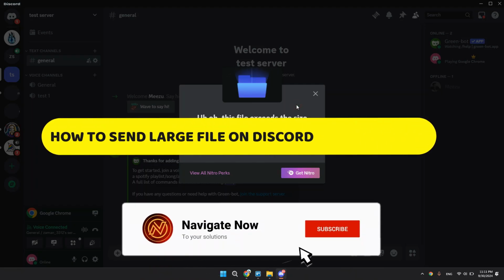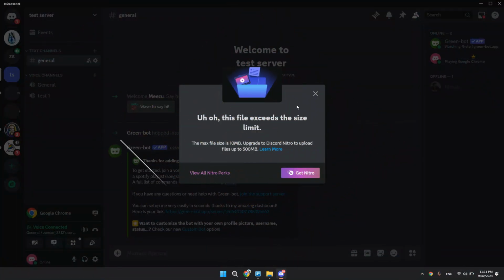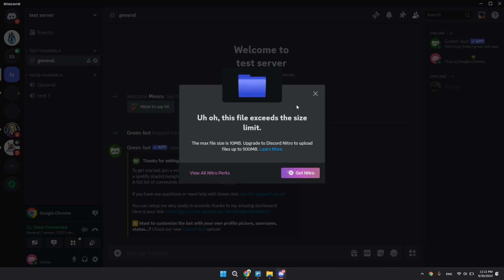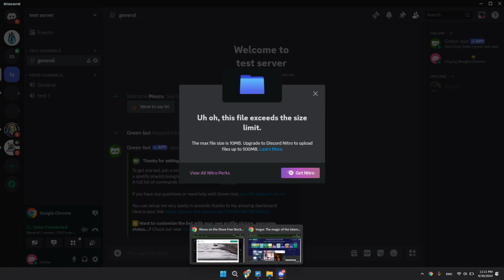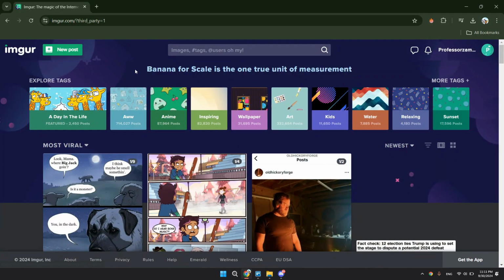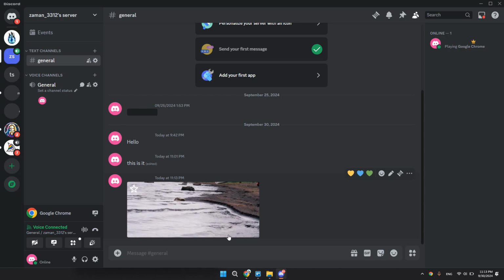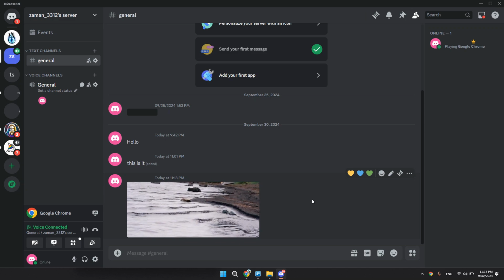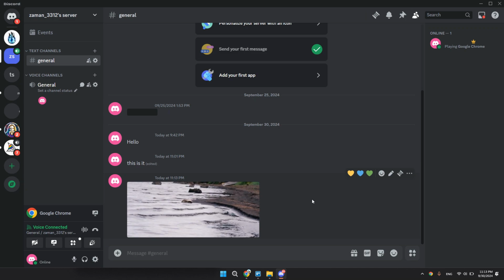How to send large files on discord without nitro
In This Video, learn .how to send large files on discord without nitro.
send large files. discord without nitro.